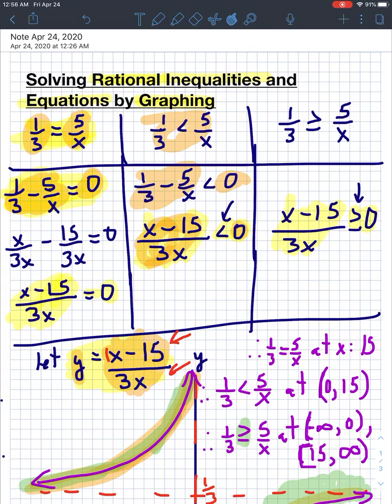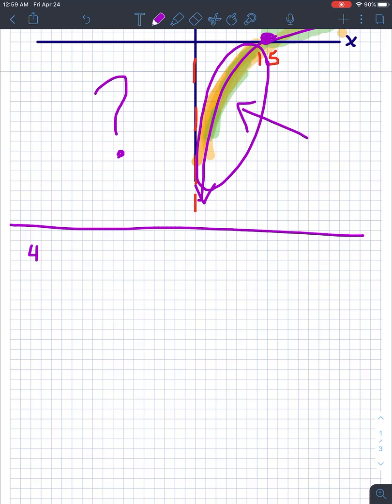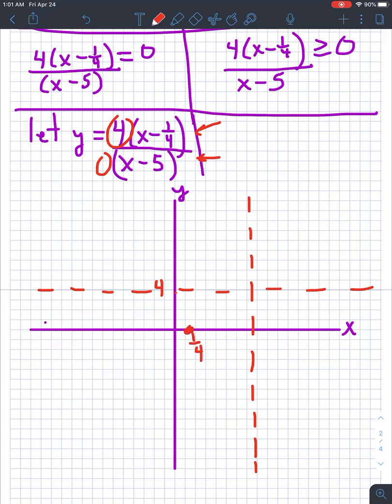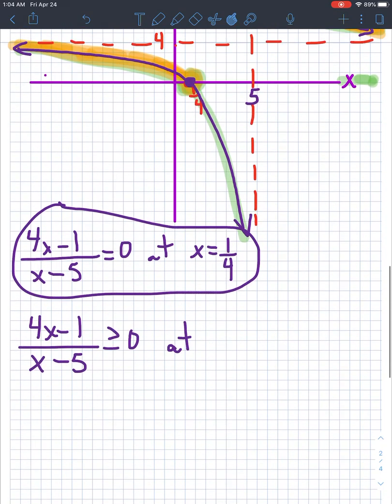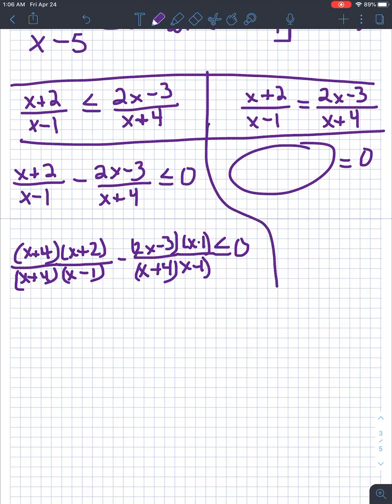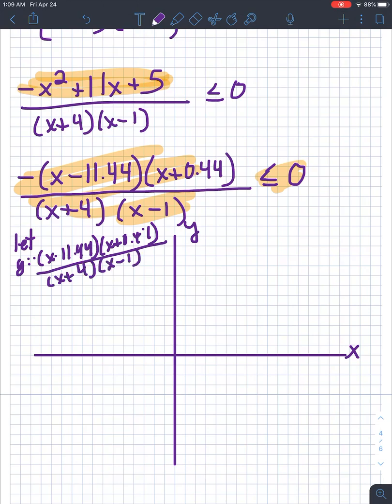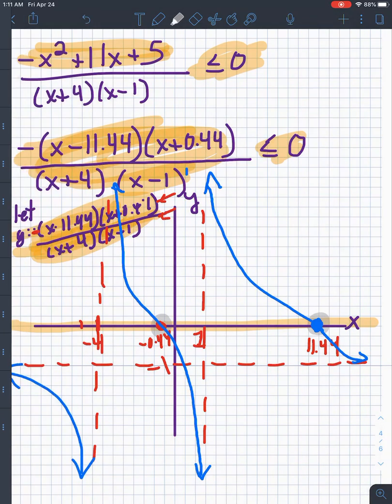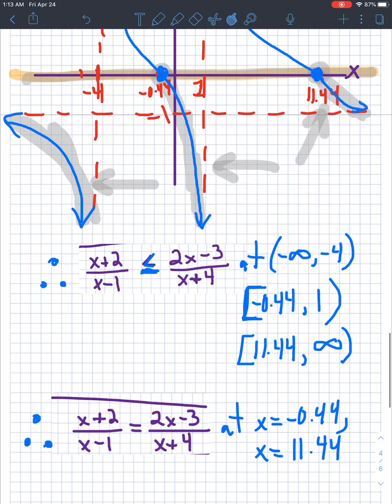MHF Solving Rational Inequalities and Equations Graphically Part 2